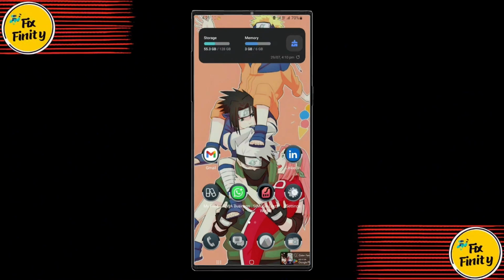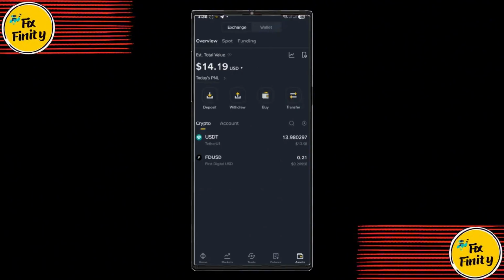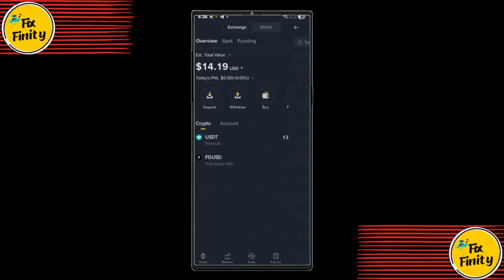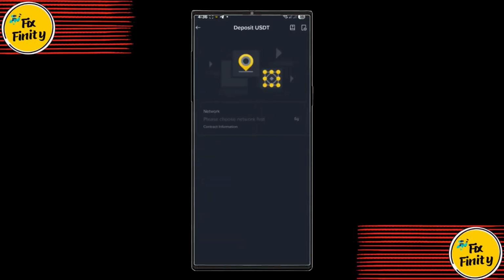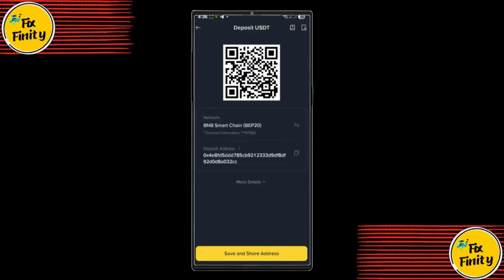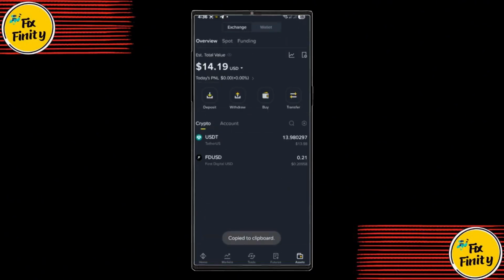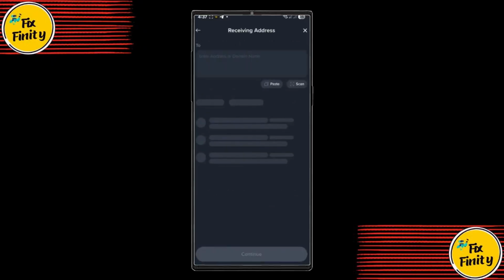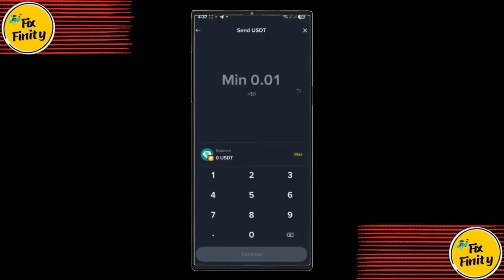Binance Tutorial 2025: Transfer Crypto from Wallet to Exchange FAST & EASY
Learn how to transfer crypto from your Binance Wallet to Exchange in 2025 with this updated and beginner-friendly tutorial. Whether you want to trade, sell, or move funds, this guide will walk you through the exact steps.

🔥 In this video, you’ll discover:

How to transfer crypto from Binance Wallet to Exchange (2025 method)

Tips to avoid transfer mistakes and fees

How to prepare your funds for trading on Binance

Fast & secure way to move your crypto assets